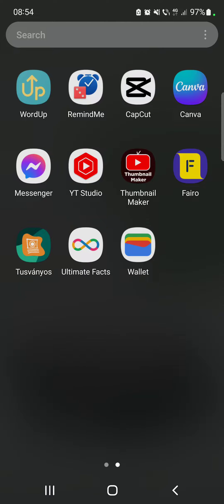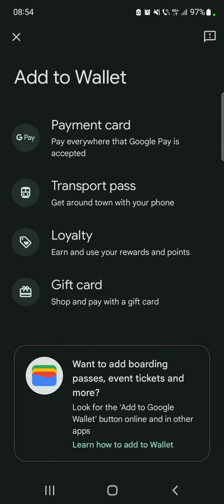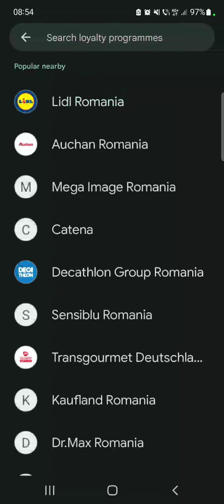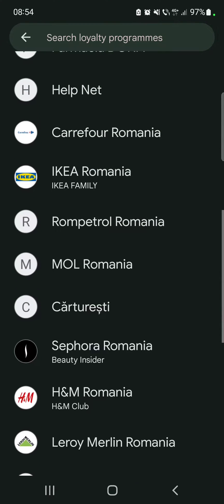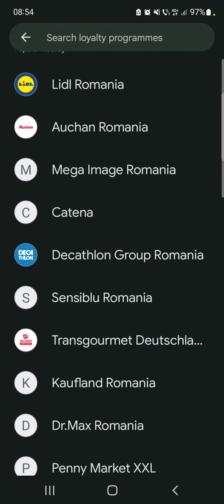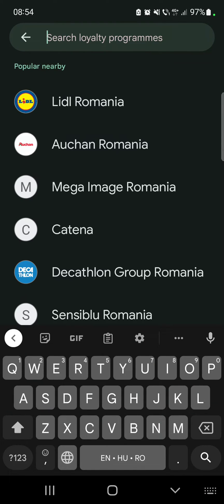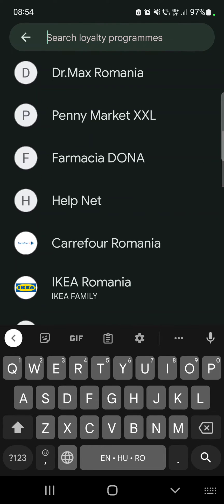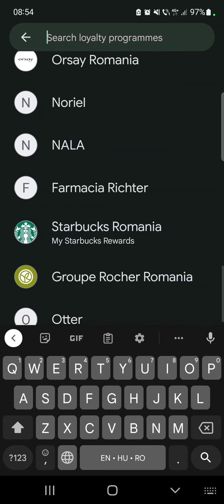How to Add Loyalty Card to Google Wallet? - Google Wallet Tips